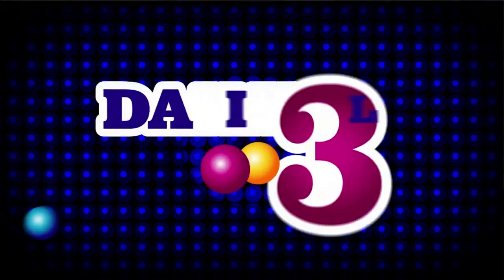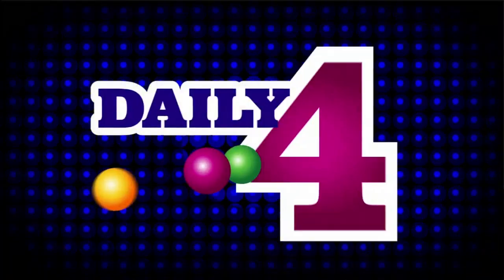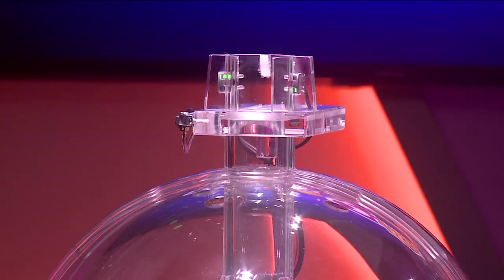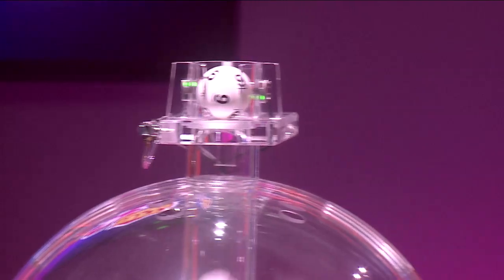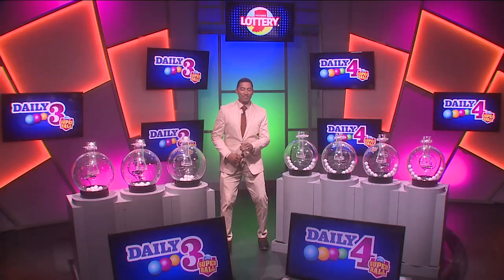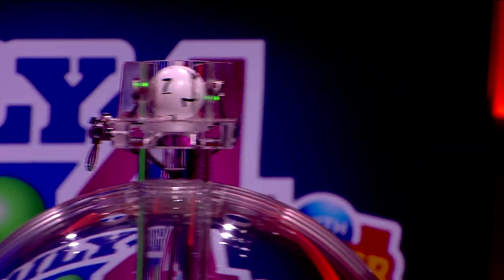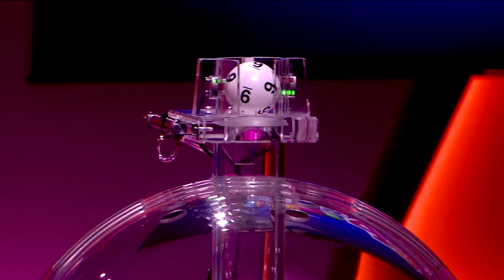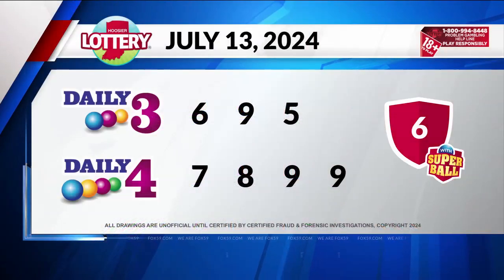Daily 3 Daily 4 Evening Drawing: July 13, 2024